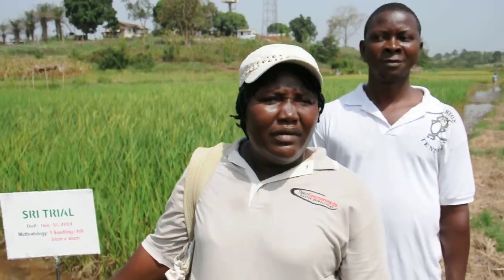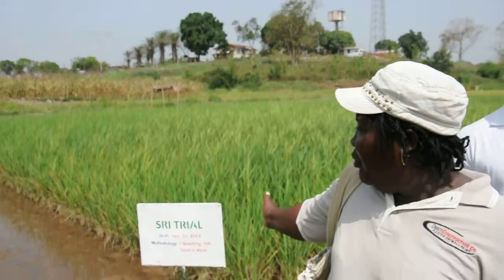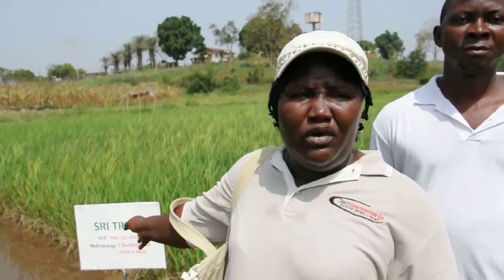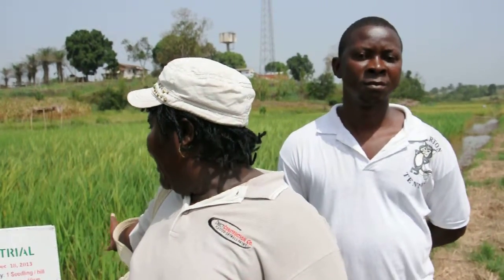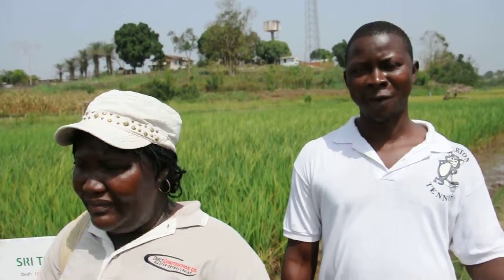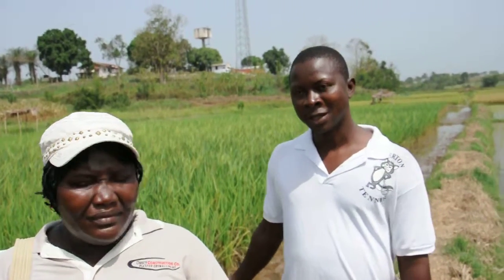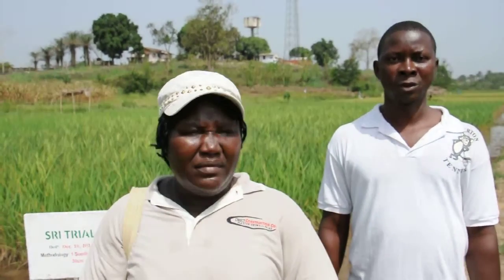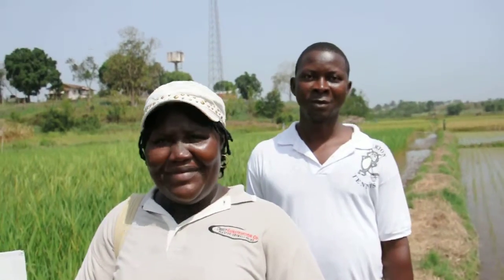CARI Researchers in Liberia